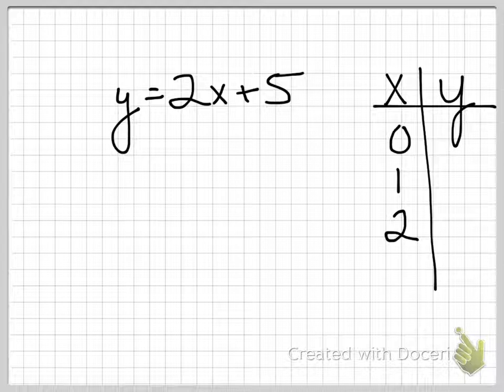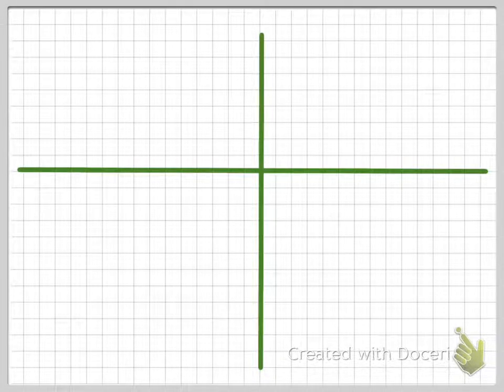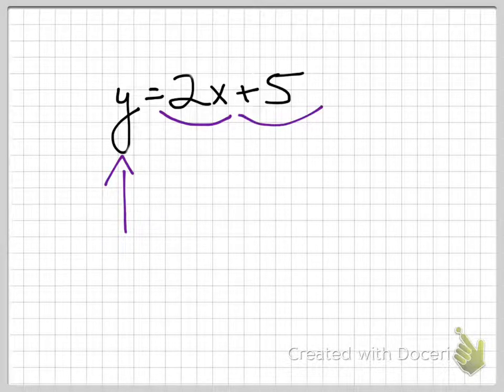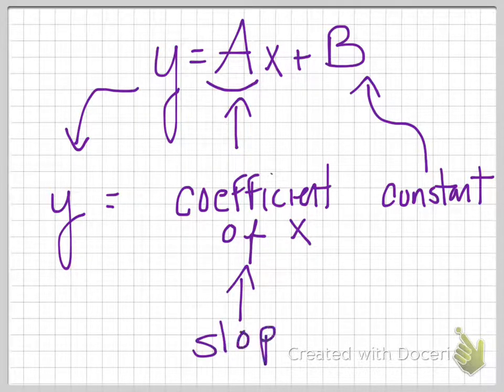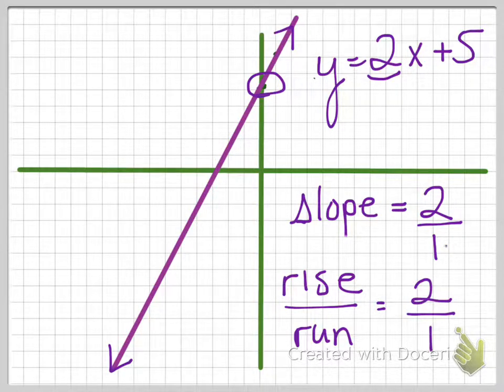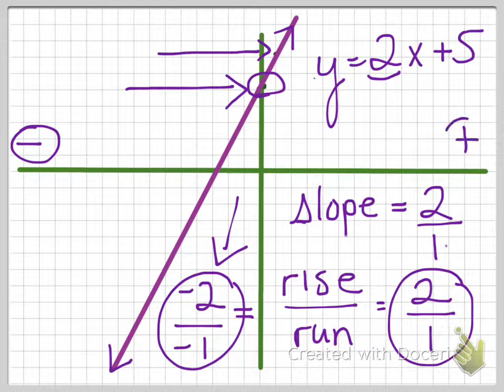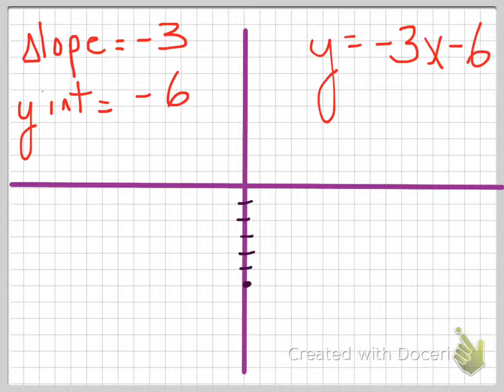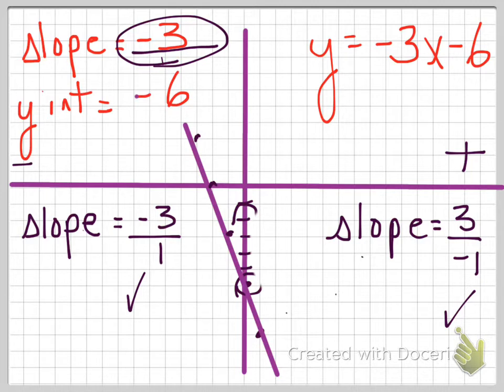graphing using slope intercept form